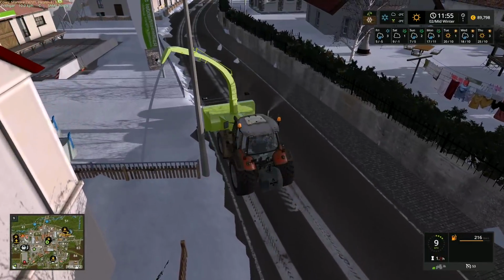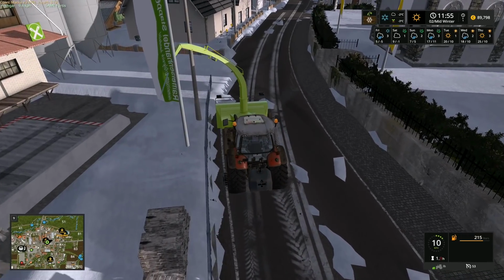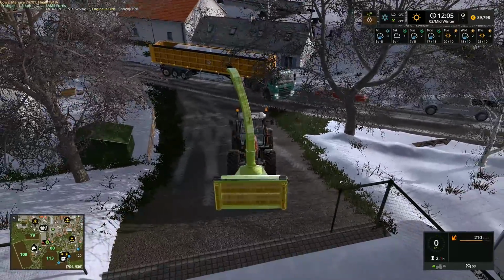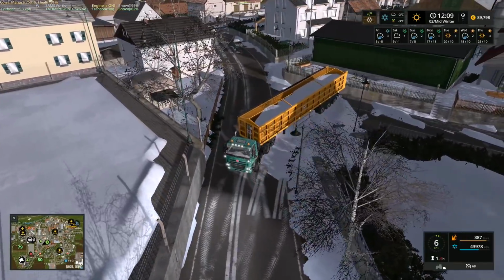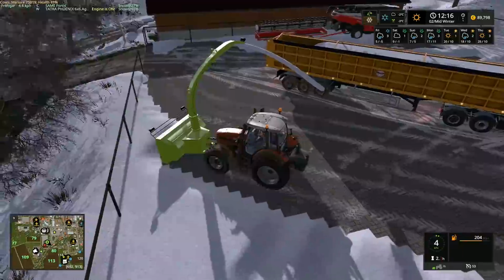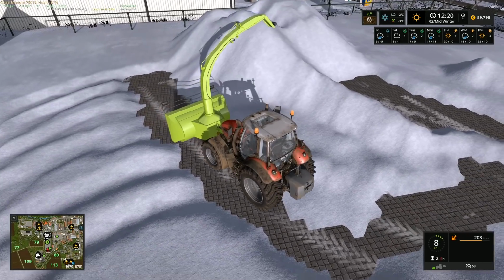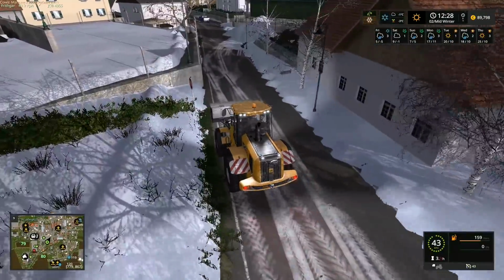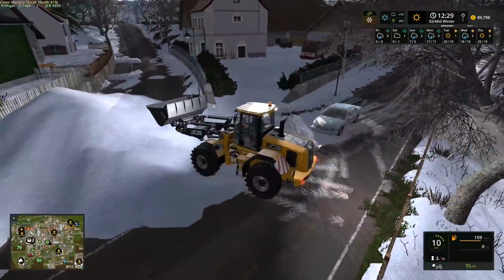Let's Play FS17, Stappenbach #30: Playing With Snow!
Some days you work hard, some days you play hard.  Today is one of the latter, and it's going to be lots of fun!

Our question for the week - 'Which map next, Tuscan Lands, Old Slovenian Farm, Dutch Polder, Kleinhau, or stay here for another four weeks?'  Remember folks, it's your vote, it's your game!

Map links
Tuscan Lands